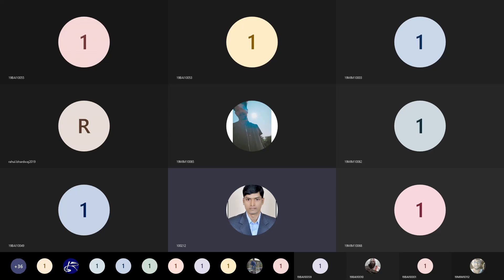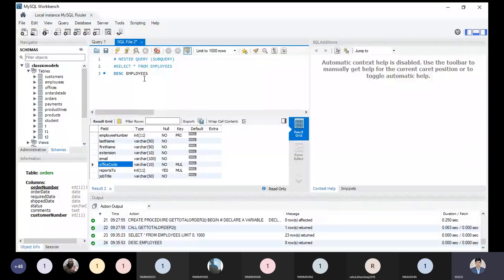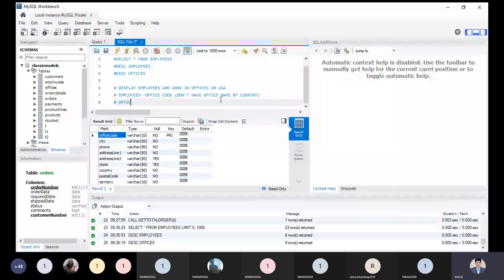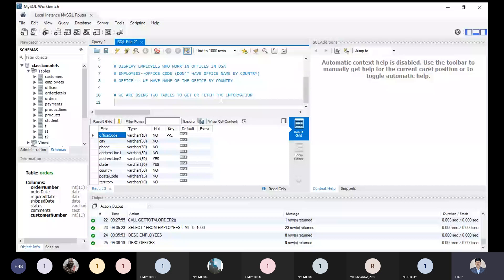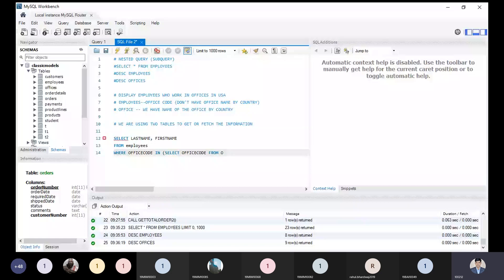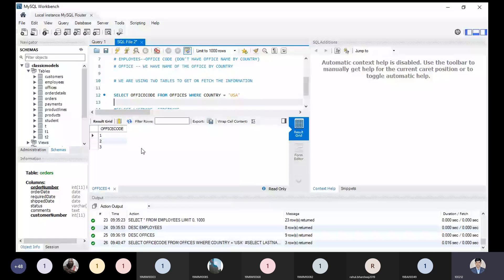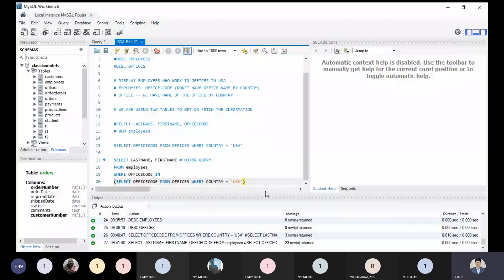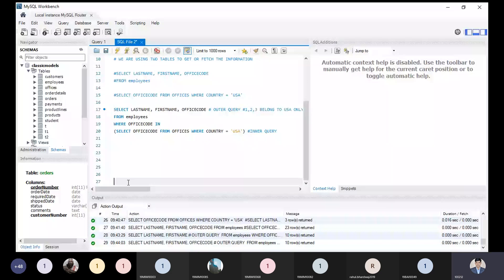Implementation of Nested Query or Subquery in MySQL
A subquery in MySQL is a query, which is nested into another SQL query and embedded with SELECT, INSERT, UPDATE or DELETE statement along with the various operators. The inner query executed first gives the result to the outer query, and then the main/outer query will be performed.